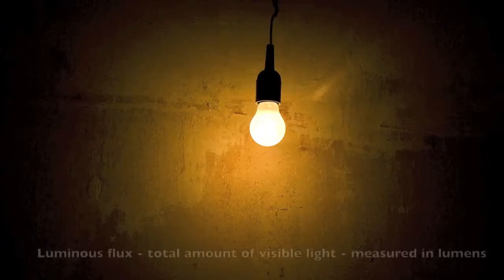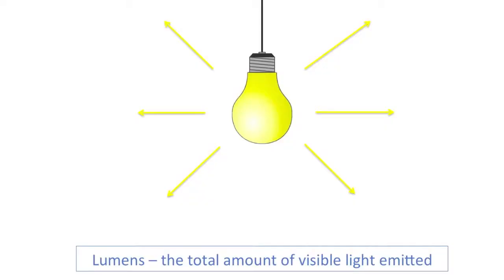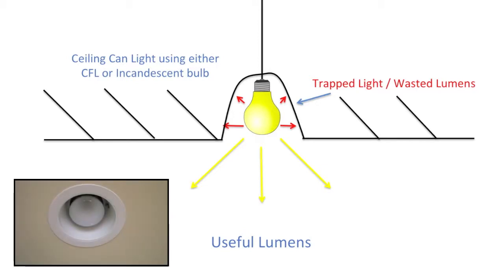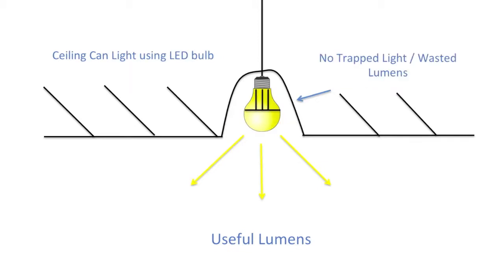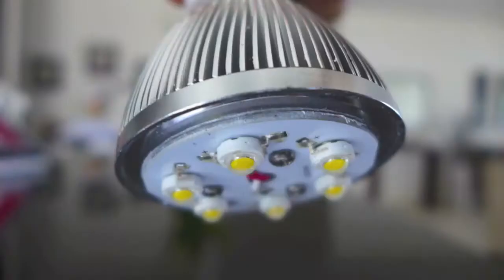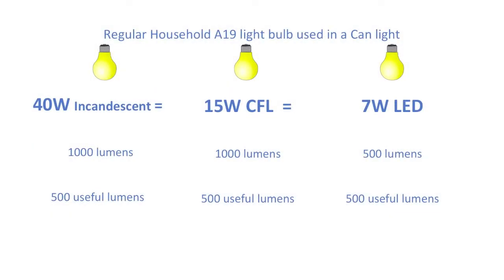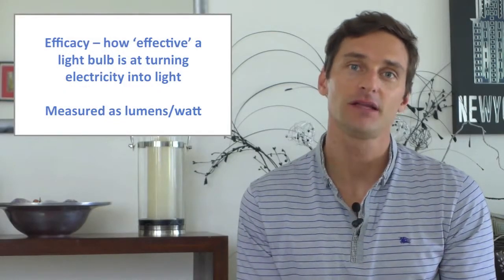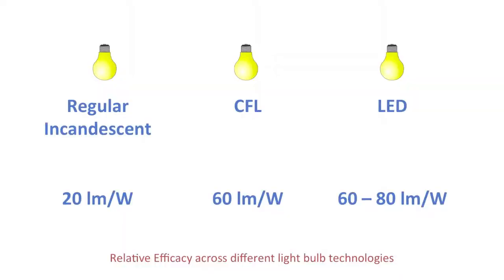LED Light Output and Efficiency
Learn more about the efficiency of LED Light Bulbs.  Please visit us at ledlightingitup.com